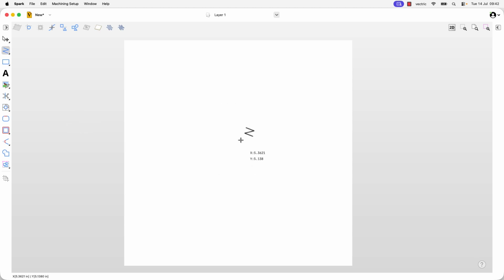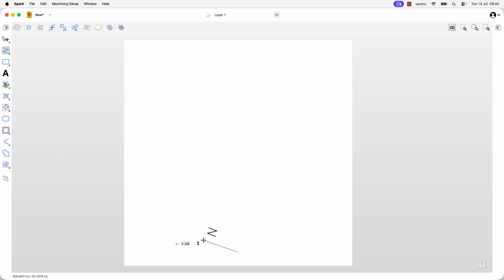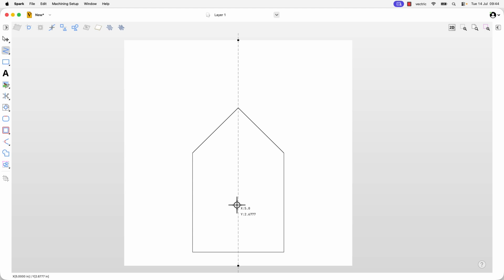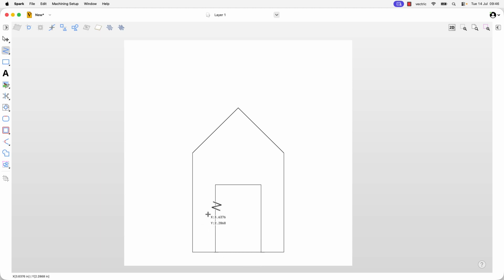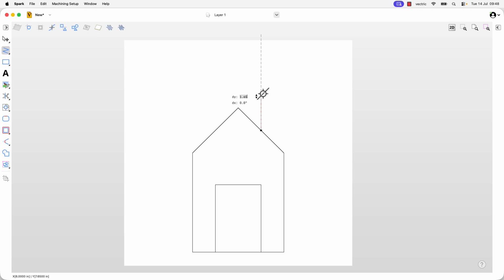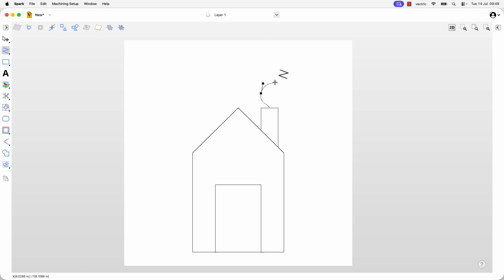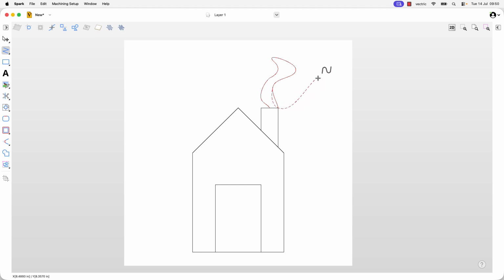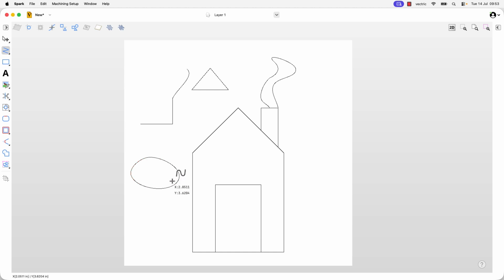How to use the Polyline Tool | Drawing Tools | Spark Tutorials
This video will demonstrate how to utilise the polyline tool for your design flow in Vectric Spark.

BOOKMARKS:
~ Introduction - 00:13
~ Polyine overview - 00:24
~ Snapping - 01:58
~ Adding length spans - 03:20
~ Absolute and relative X Y Values for drawing - 04:49
~ Adding a curve to a polyline - 07:44